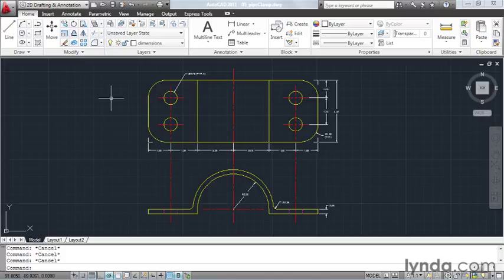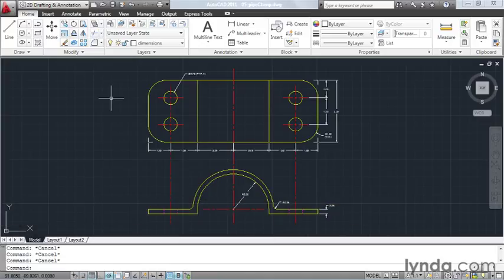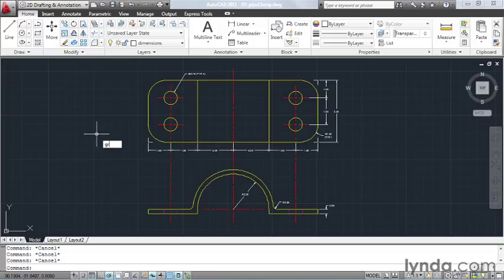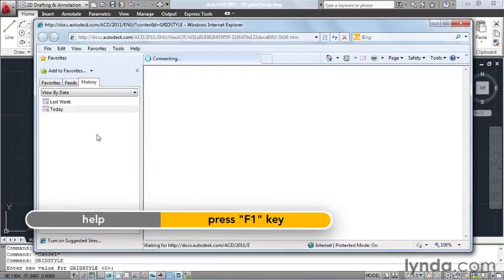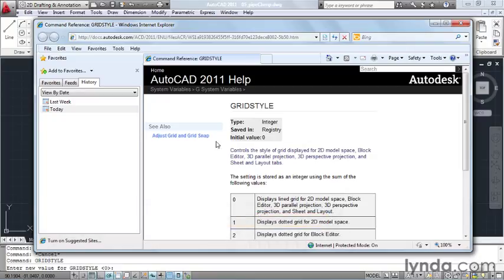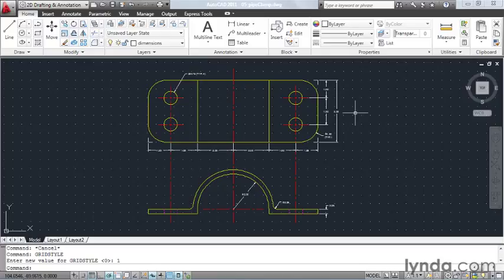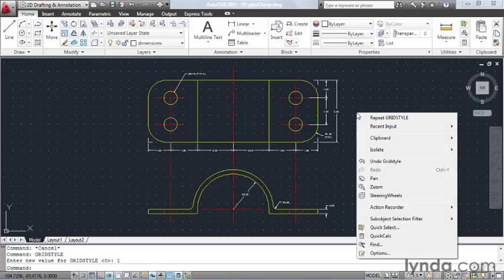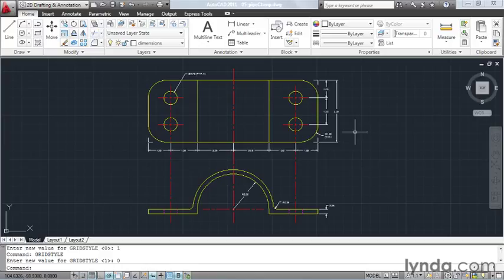0105 Finding Commands Using Auto Complete